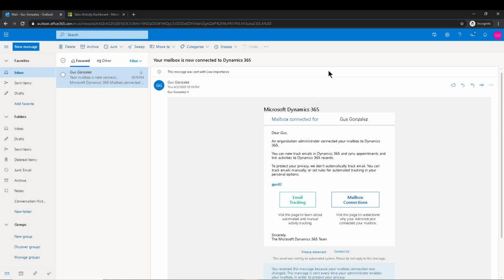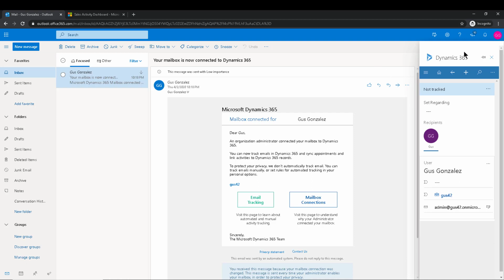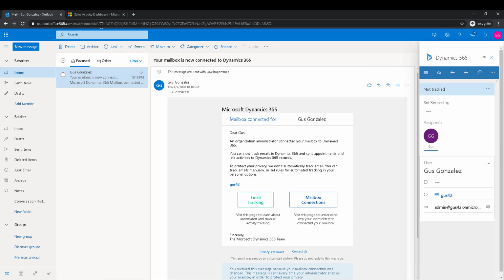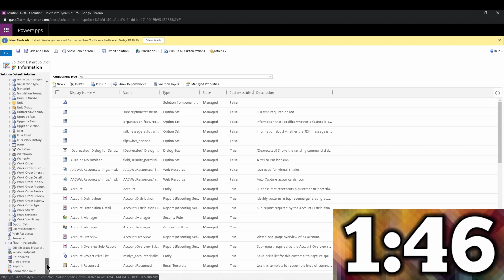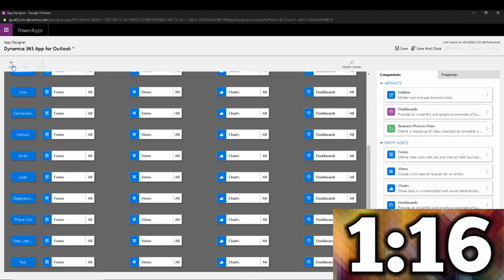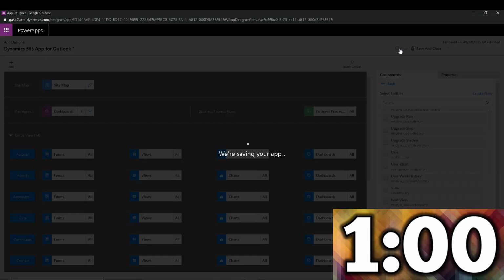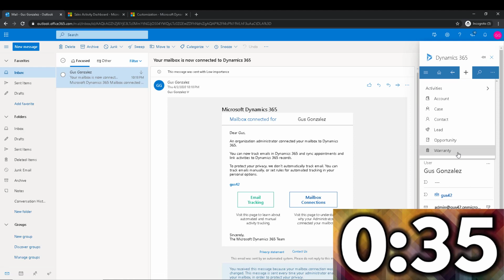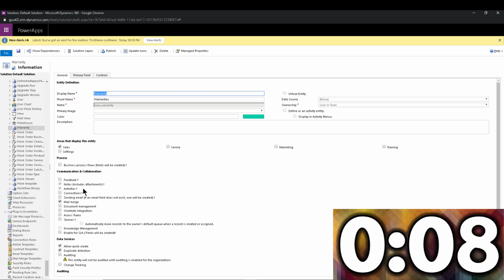Dynamics 365 2MT Episode 120: ADDING/REMOVING ENTITIES FROM APP FOR OUTLOOK QUICK CREATE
Check out how simple it is to customize the Dynamics 365 App for Outlook's Quick Create Menu!